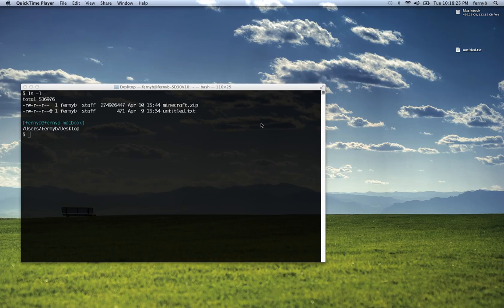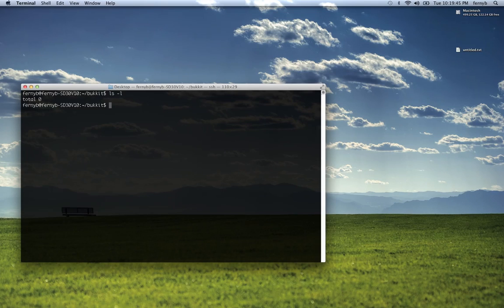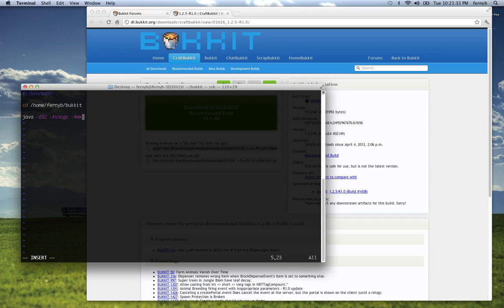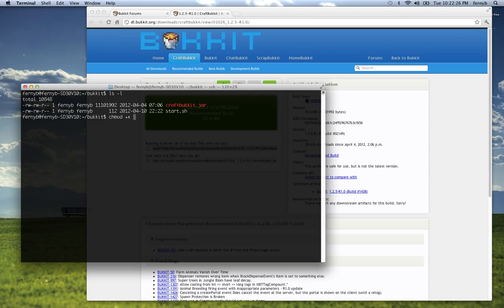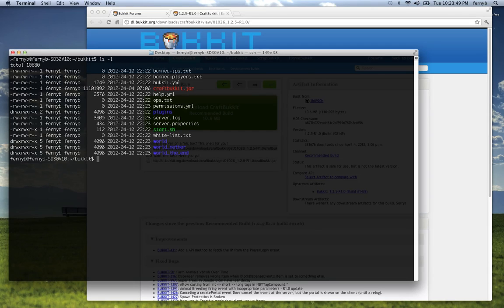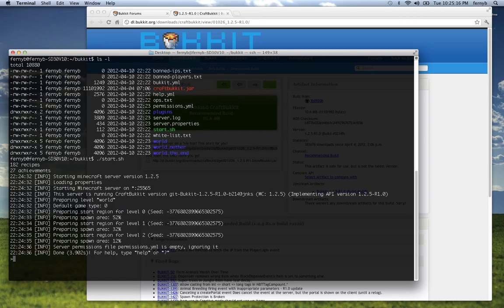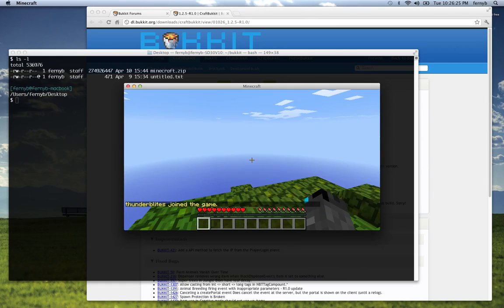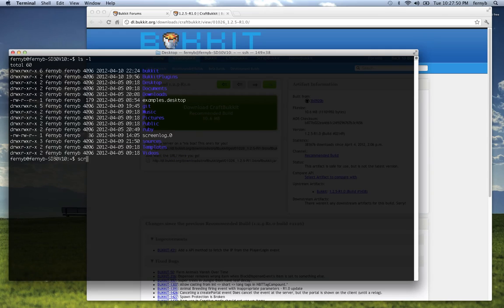Bukkit Minecraft Server on Mac / Ubuntu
Start a Minecraft Bukkit server using a Mac on a Ubuntu server.